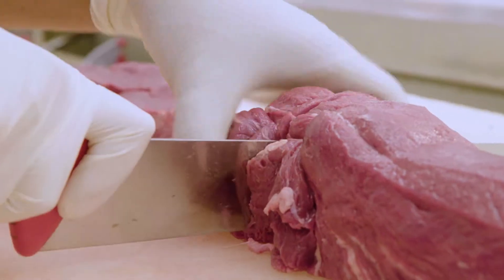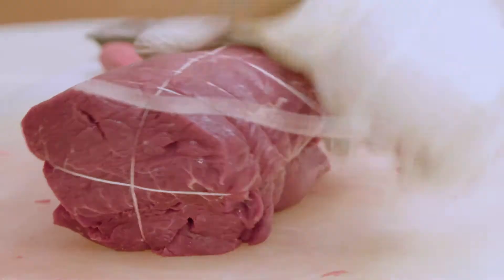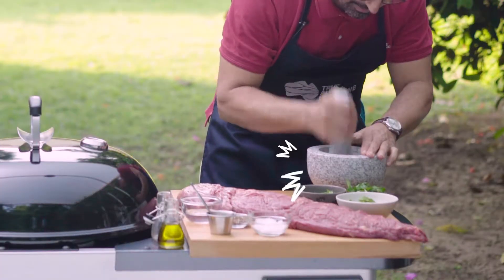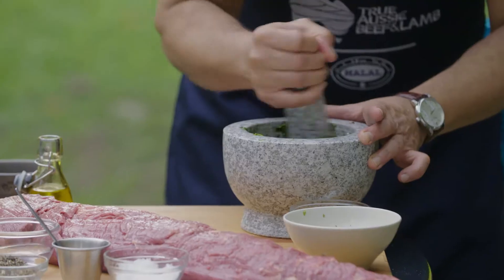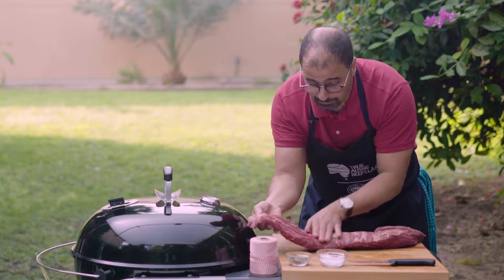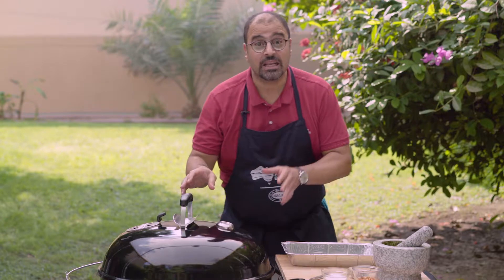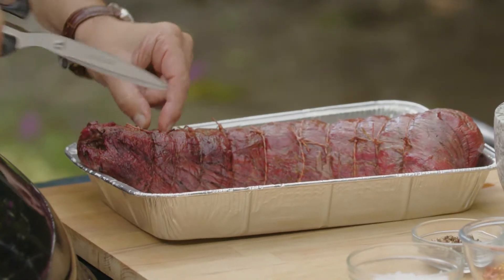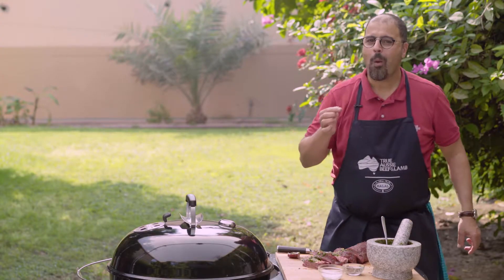Cooking with Chef Tarek: Aussie Grassfed Tenderloin with Chimicurri